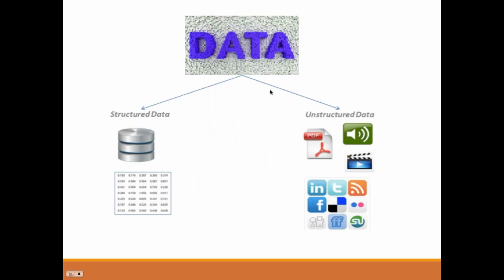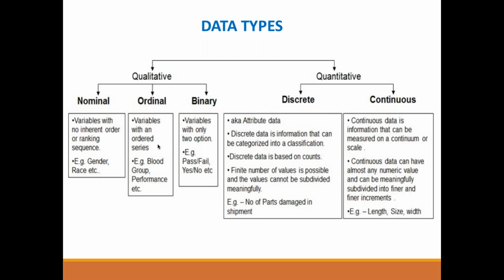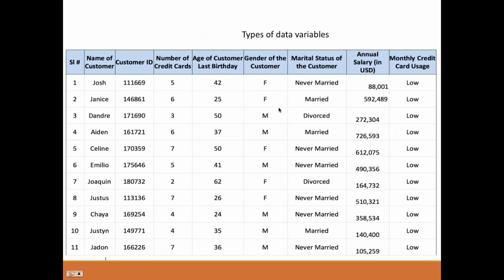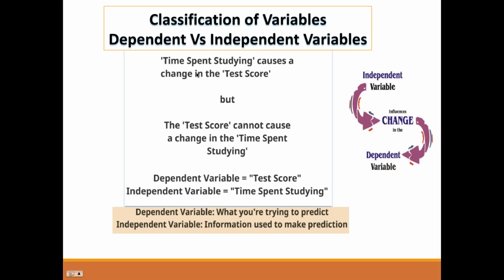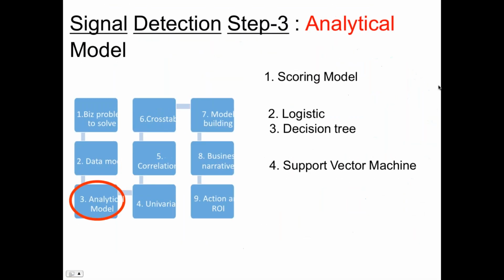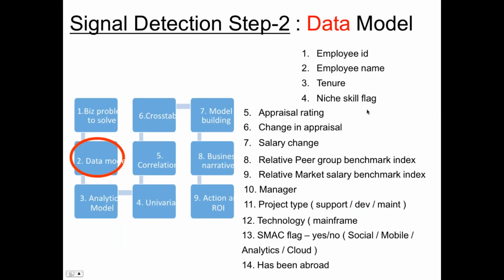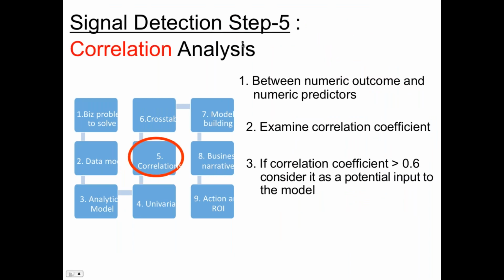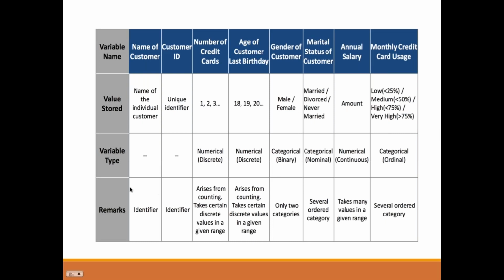Day-05 Data Science, Machine/Deep Learning with R and Python - Aug 19